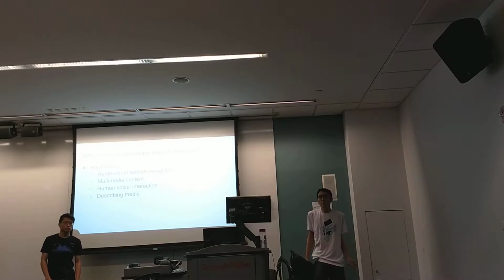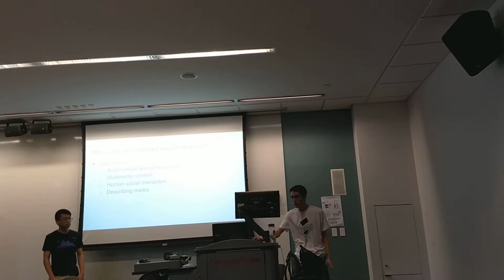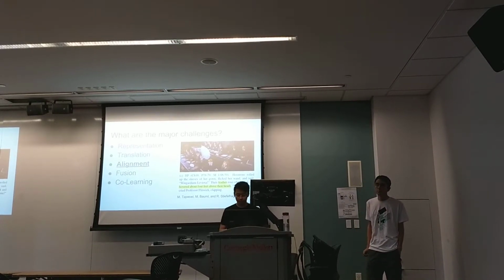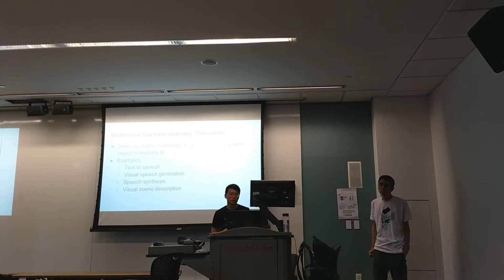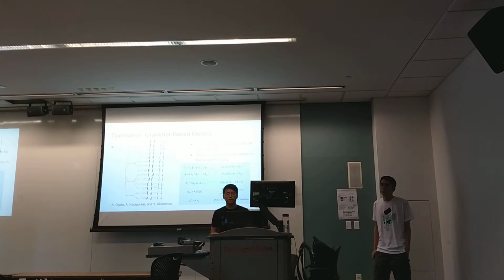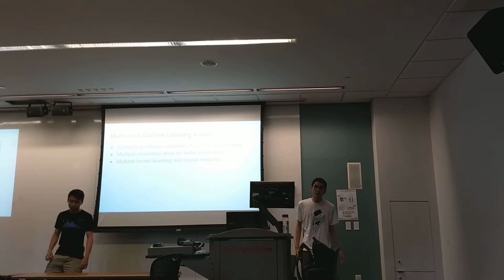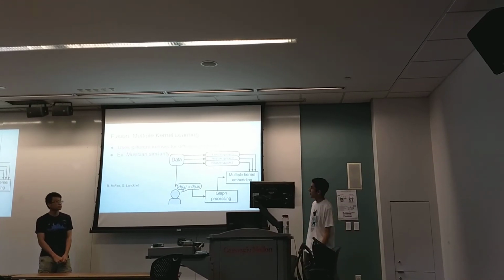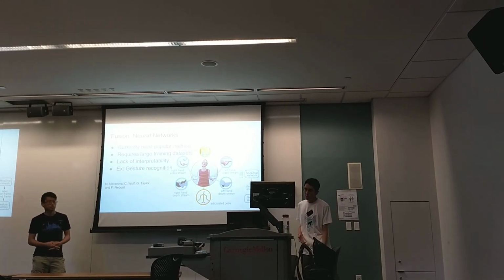15-300 Research Survey Dry Run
Ryan Jannak-Huang (rjannakh)
Brendan Ney (bney)

Dry run of research survey presentation.